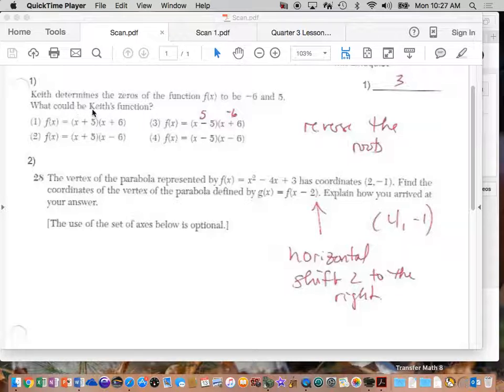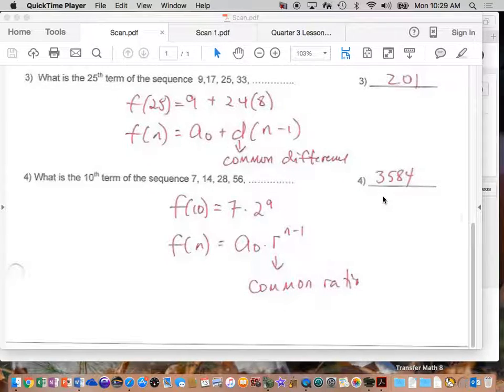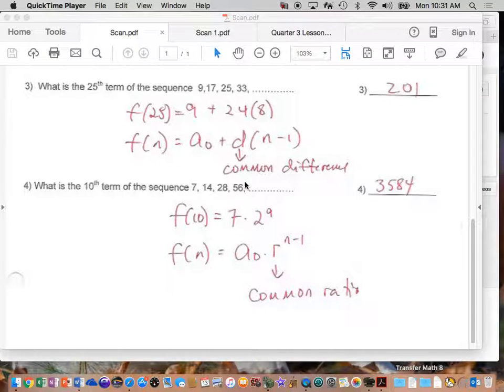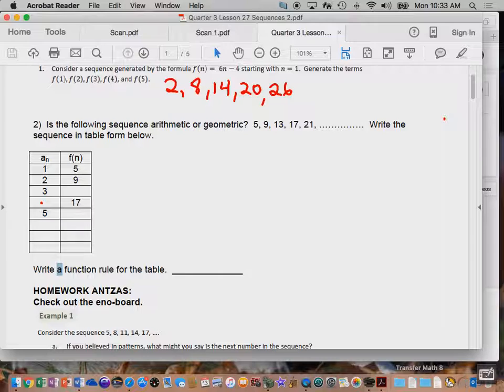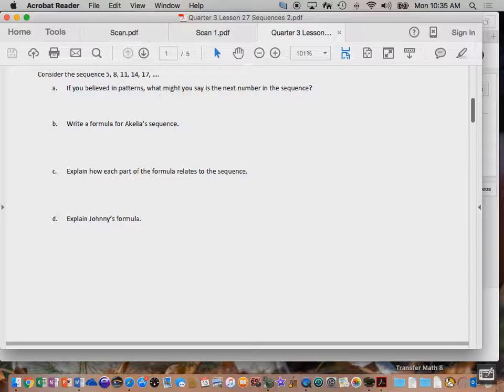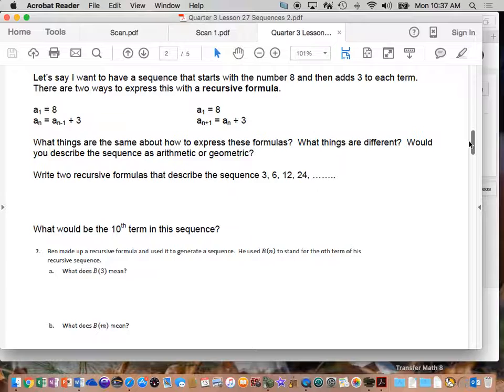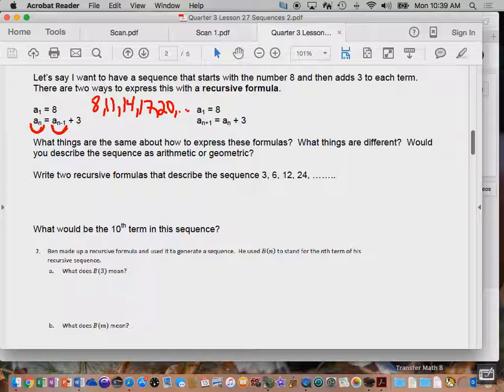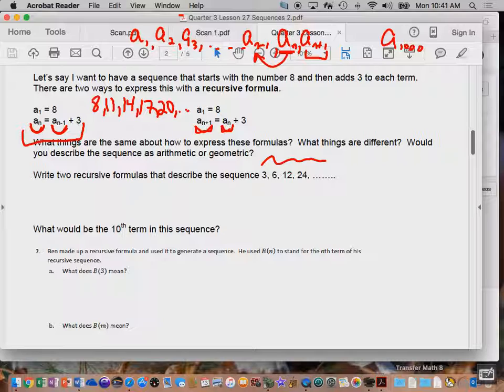Alg Qrtr 3 Lesson 27 Period 3